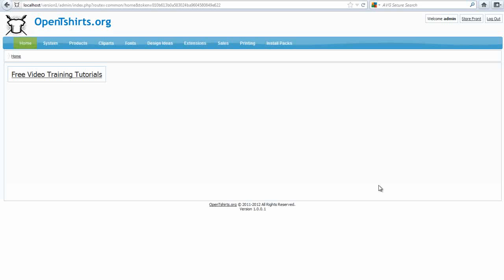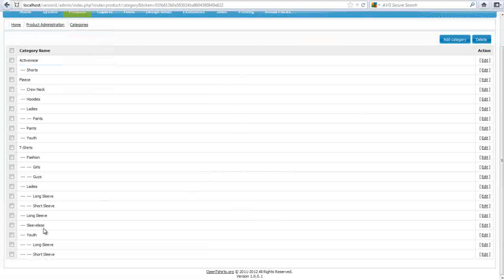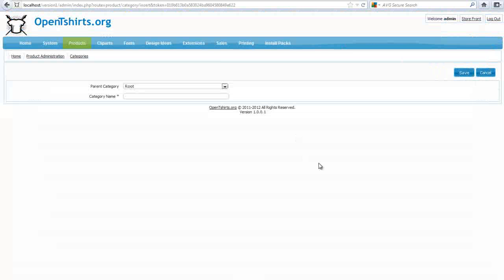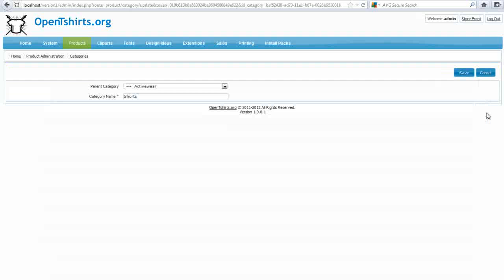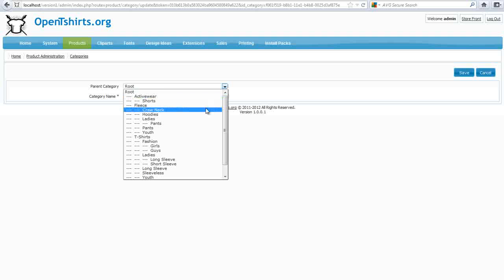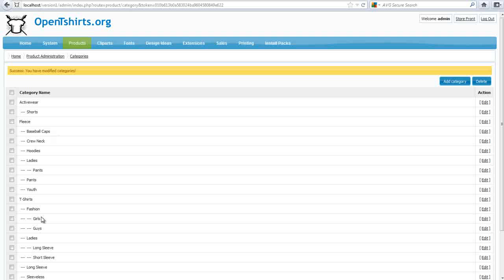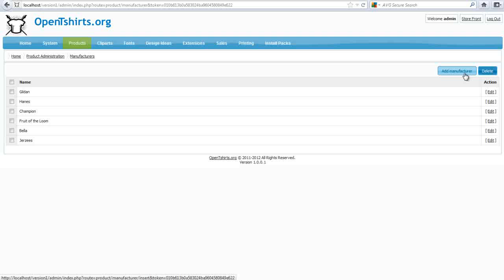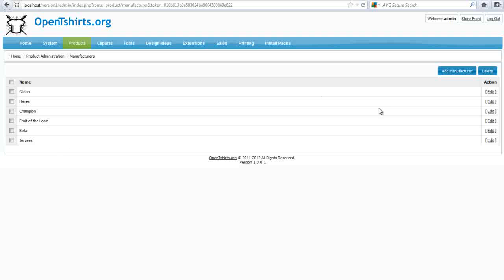OpenTshirts adding product and manufactures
This video will show you how to add product catagories and manufactures to OpenTshirts.